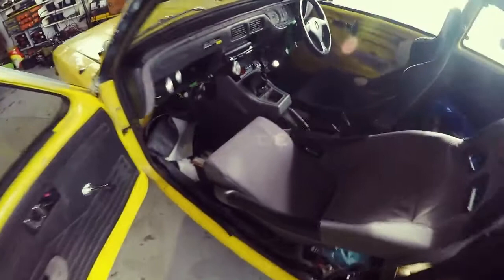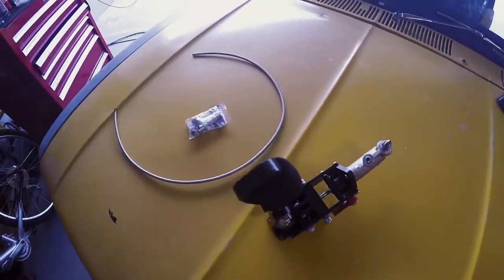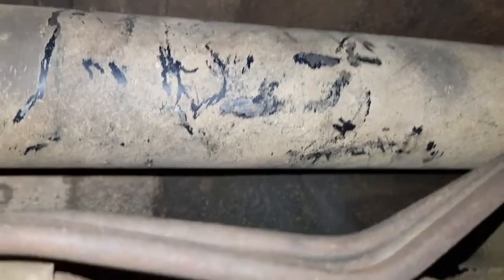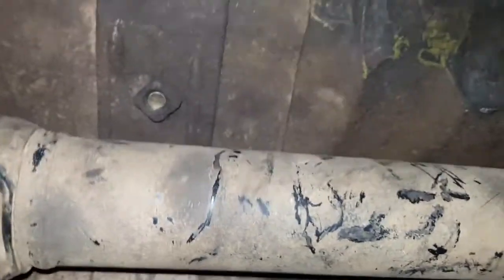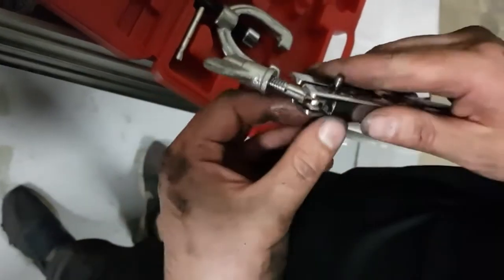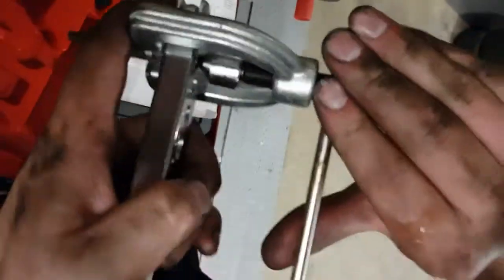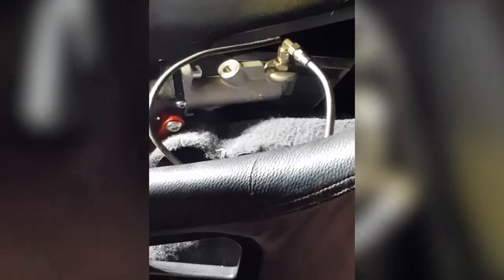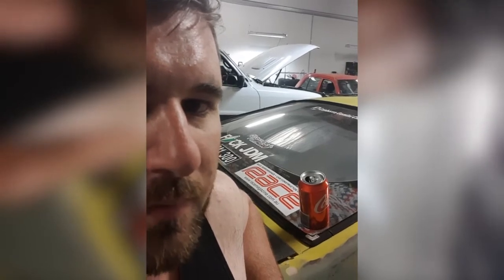The Bucket gets a Hydraulic Hand Brake Pt.1 - 1975 TX Gemini Coupe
So we originally filmed this sometime ago for our old media outlet for an upcoming skid pan day.
Two days before Uhley, Adam and I decided to retrofit these units into the bucket and the skidwagon we bought on the cheap!
Three hacks.
Two Geminis.
One half charged go pro and my mobile phone what could go wrong?
Maybe a intervention by the 5-0? Who knows!